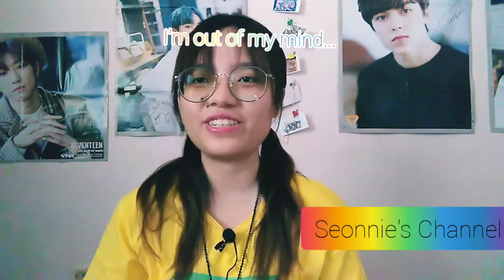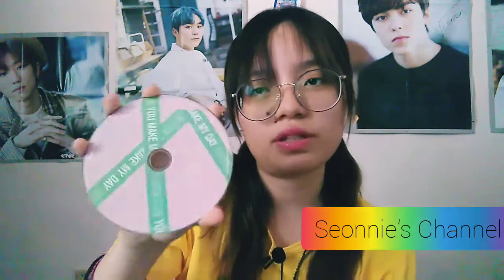💙Unboxing Seventeen's 5th Mini Album _ You Make My Day💙 FAVOURITE ALBUM!!!! MY BIAS LOVE ME✌🏻❤️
Heyyyyy❣️
I'm BACK🤭
Done with my exams and just graduated so FREEDOM IS MINE!

A really quick unboxing of Seventeen's album😏
You Make My Day has always been my favourite album🖤
There maybe some overreacting parts of me haha😊😘My reaction is so much over than the last vid but again it's 100% real reactions haha!
Please excuse all of my fangirling moments once again🙆🏻‍♀️🤭

Filming Equipment ⇨ Cellphone_ Huawei Nova 2 Lite (bcuz I'm poorrrrr)
Mic ⇨ BY - LM10 (Lavalier microphone)
Editing tool/ app ⇨ Inshot/Kine Master/Power Director

BGM ⇨ SVT's Our Dawn is Hotter Than Day

Hope you guys have a wonderful day ♡